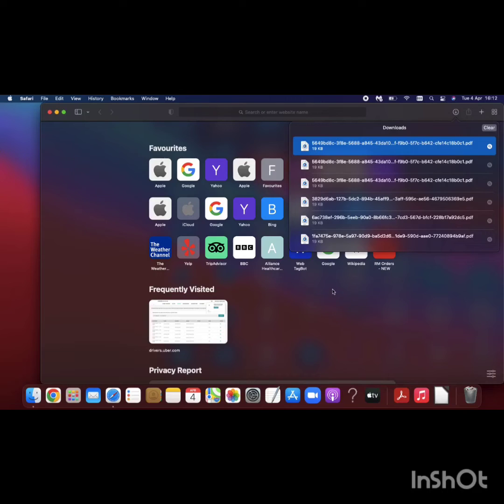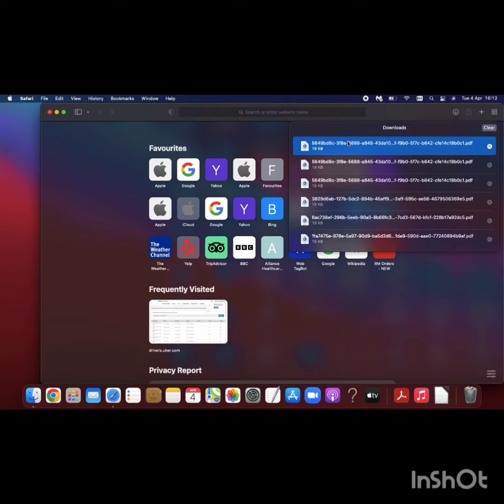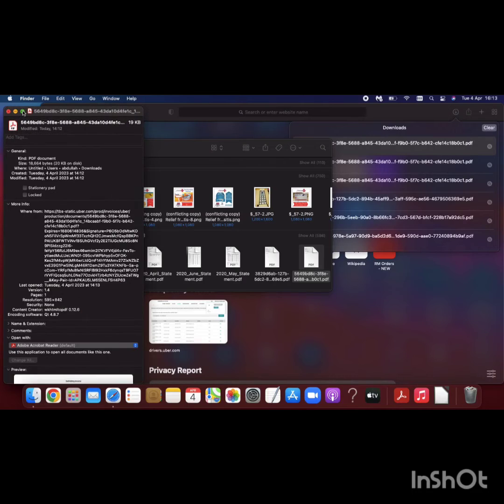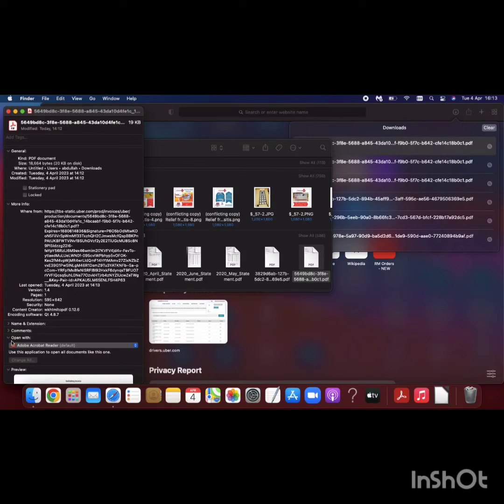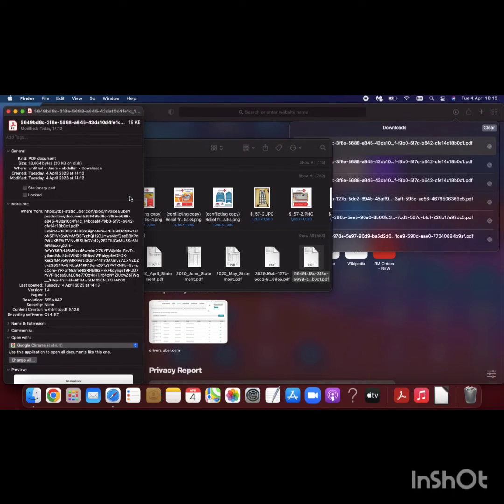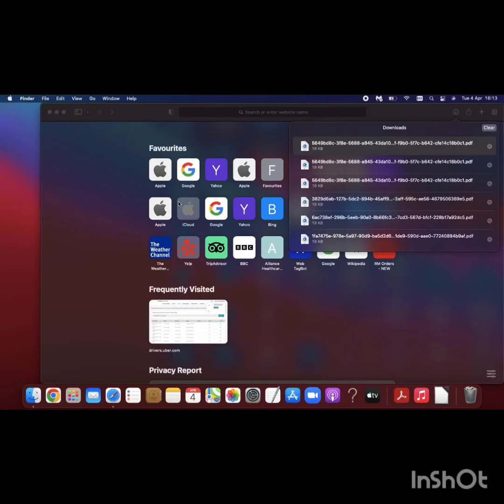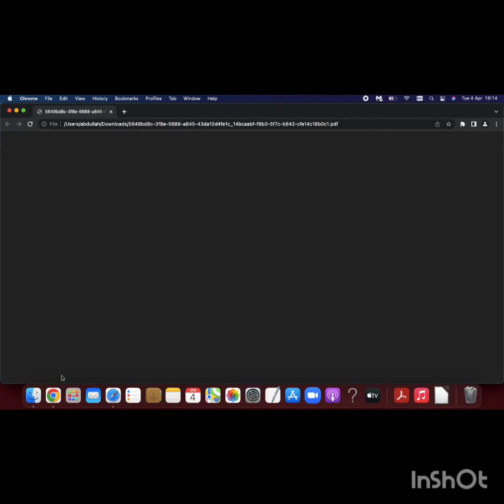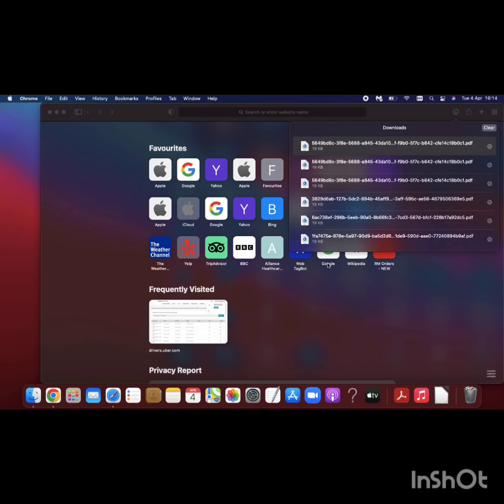How to open PDF files with different App/Programs on MacBook? ( Set default app for files on Mac)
It's easy to set default file opener on MacBook.
Please follow the instructions in the video.